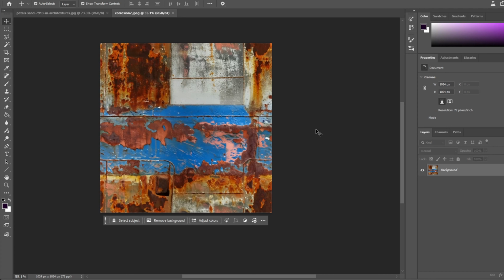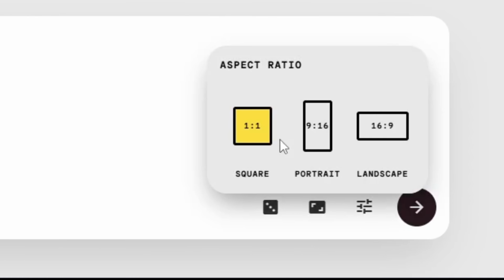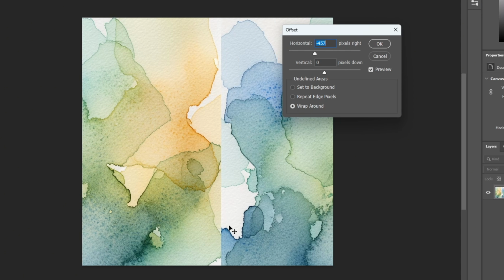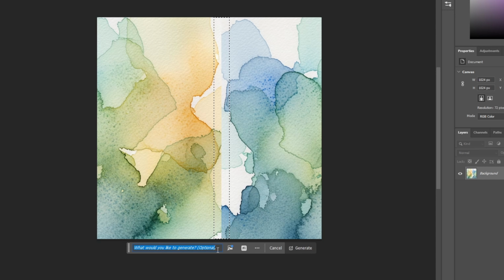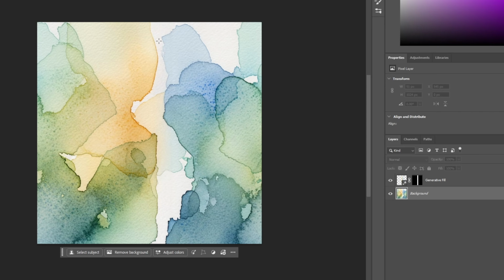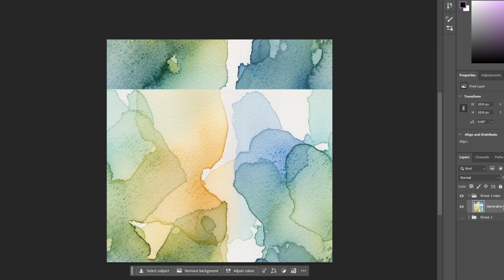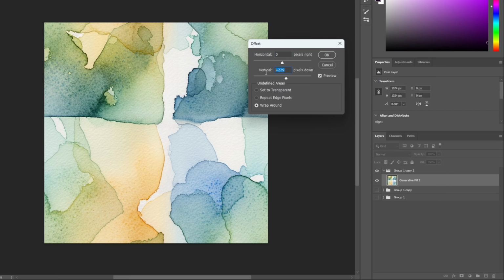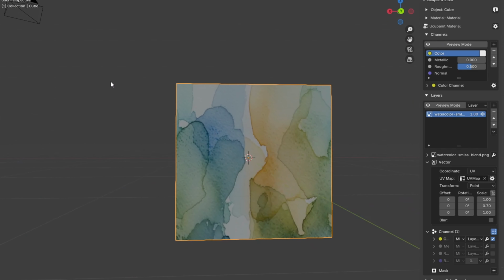How To Create Seamless A.I Textures (For Blender)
In this video I show how you can create seamless textures using A.I. These can be used for graphic design patterns or my favorite way to use it, which is for image textures in Blender.
Tools used:
Chapters:
0:00 Intro
0:29 Generating Texture
1:51 Making It Seamless
7:37 Blender Demo